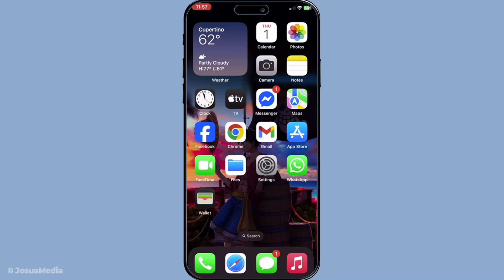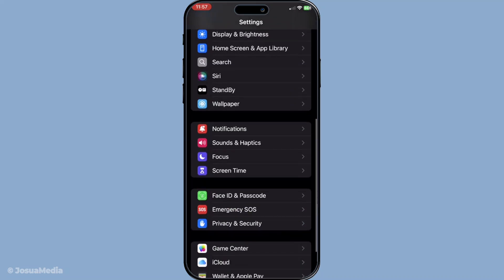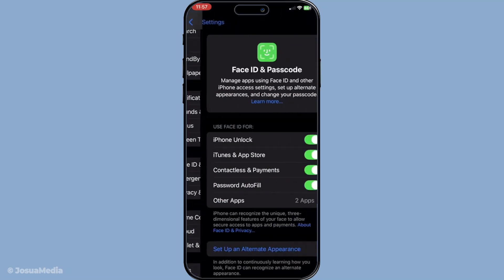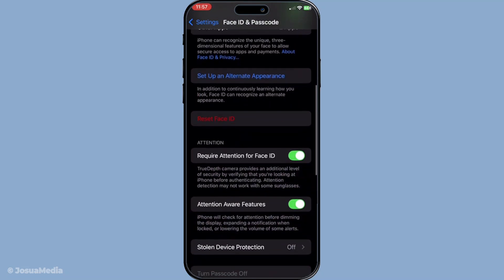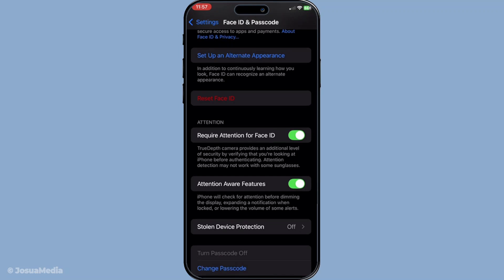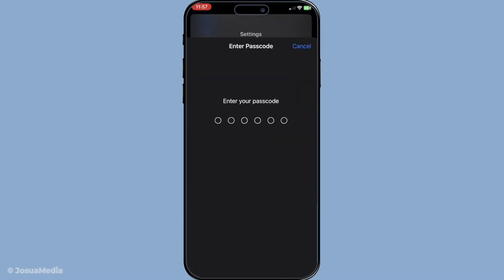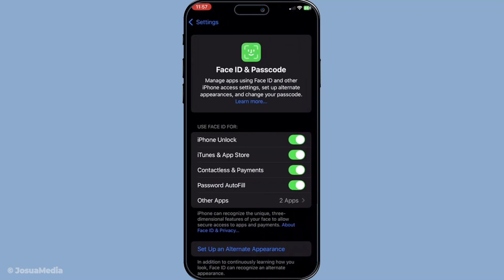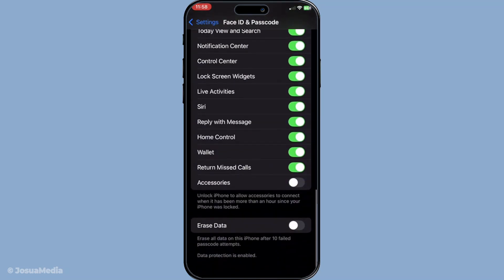How To Activate Face Id On Apple Wallet (2025 Guide)